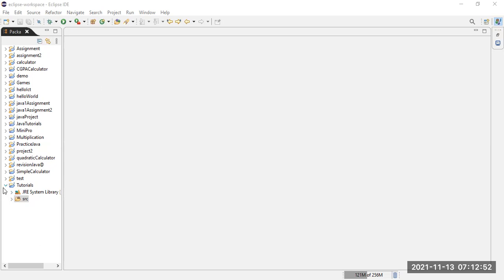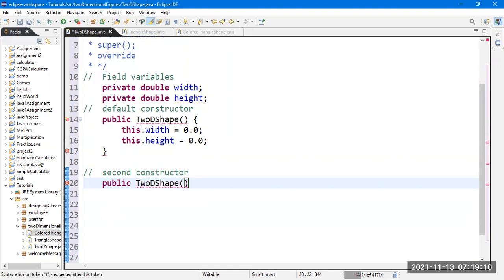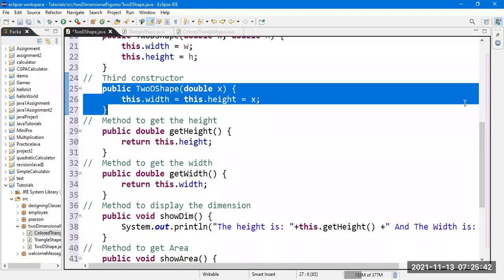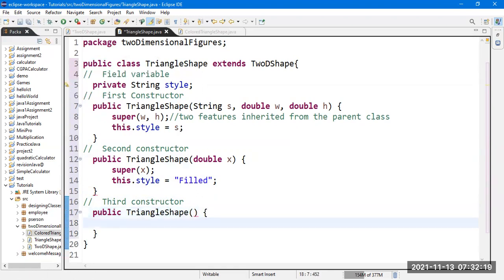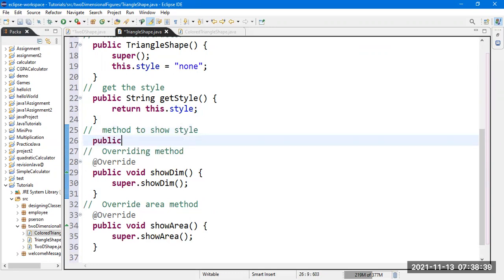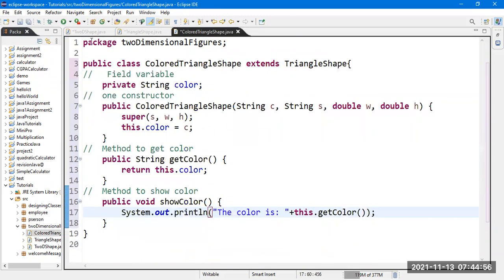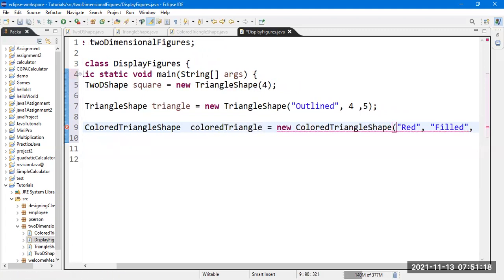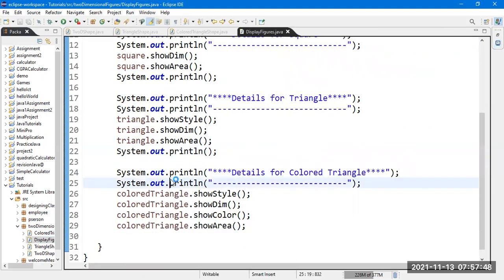inheritance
In this tutorial you will have an understanding of basic in heritance. You learn the features of in heritance ie how to use the super key word , override etc.